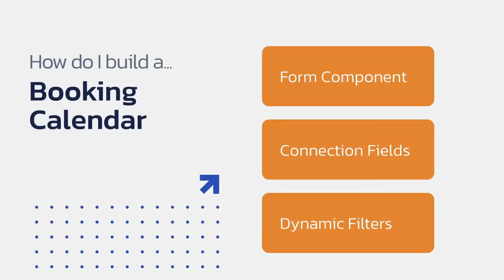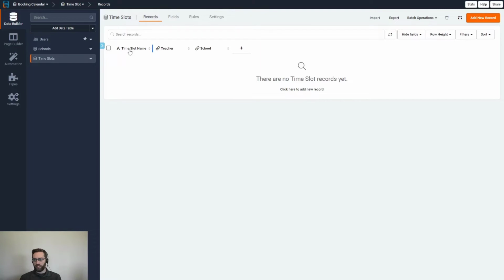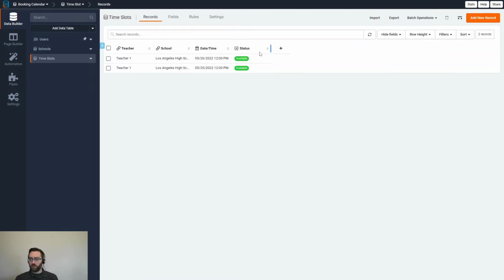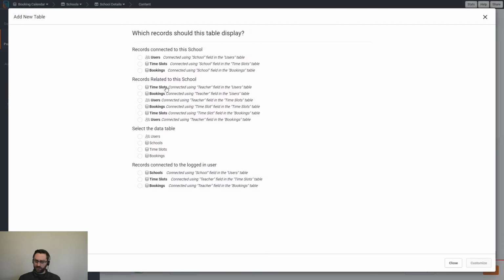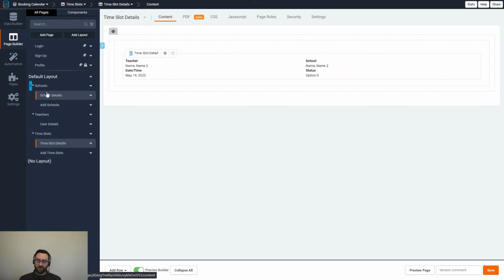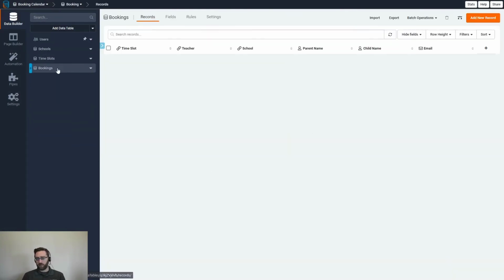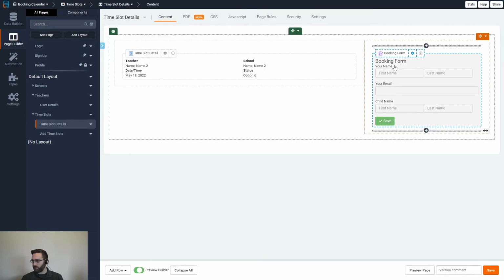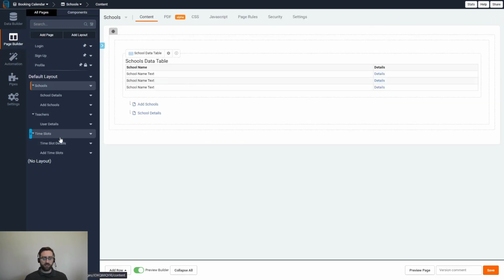Build it with Tim - How Do I Build A Booking Calendar?